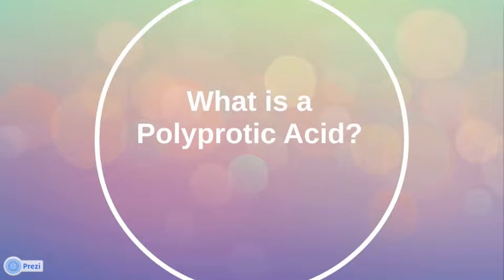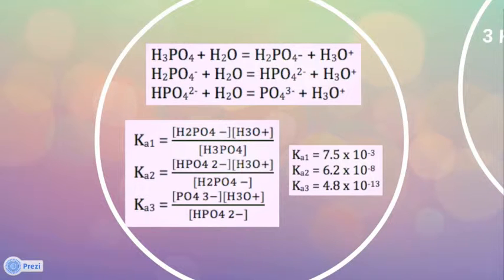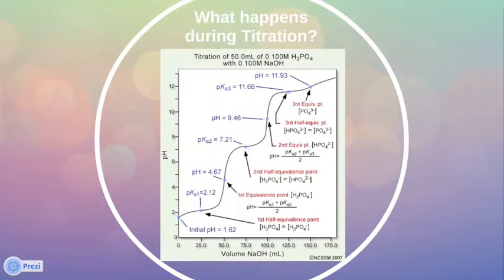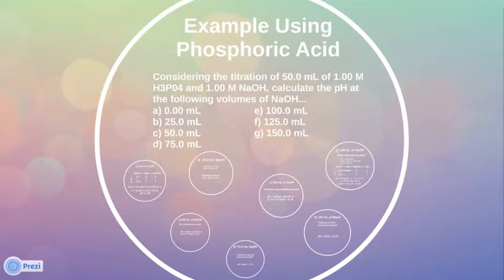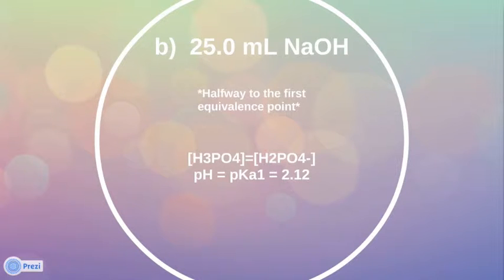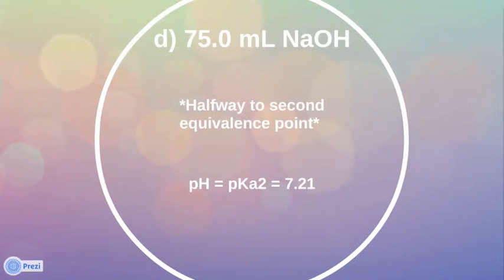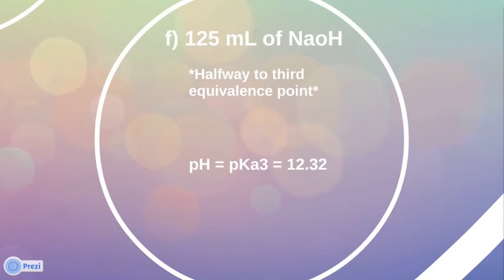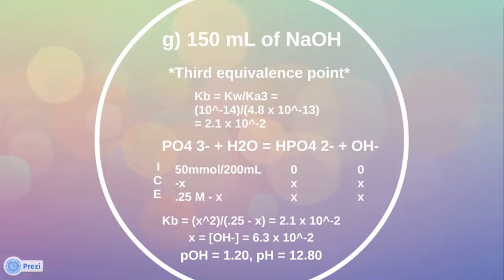Polyprotic Acids - Chem120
Juli Debnam & Caroline Vesper